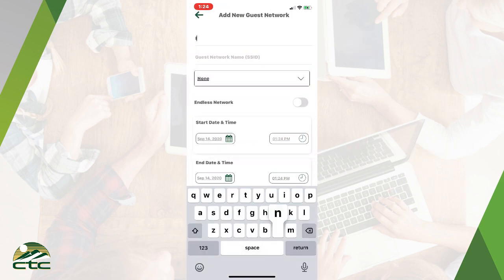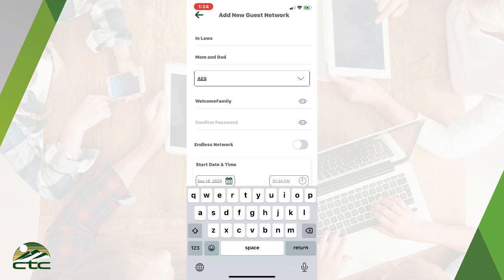Command App Guest WiFi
Continuing our journey through our Command Center App. We look at & explain the power of the "Guest WiFi" feature.